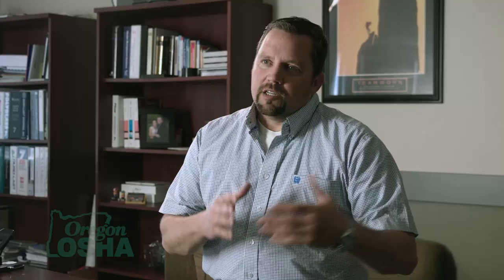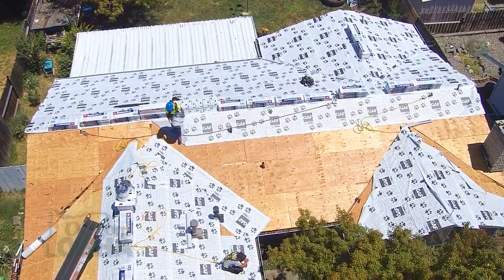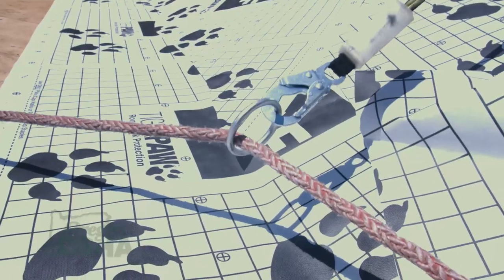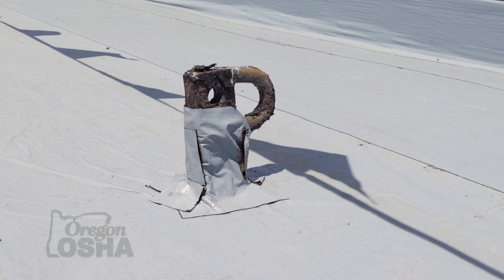Horizontal Lifeline | Fall Protection, Anchors, OSHA Standards, Roofing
How do you use a horizontal lifeline? Do you need to use different kinds of anchors? In this fall protection training video we will share important information that will help you when deciding on your fall protection for roofing jobs. This will help to educate you on Oregon OSHA standards and rules, and the importance of selecting the correct system for the job or task.